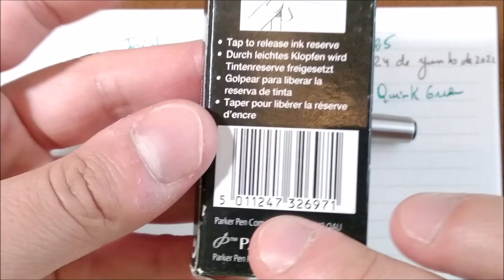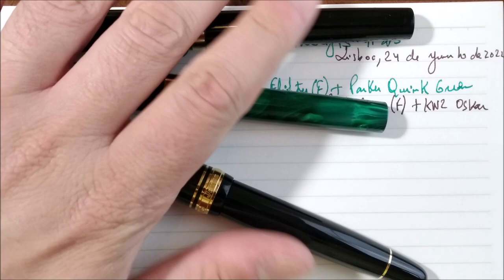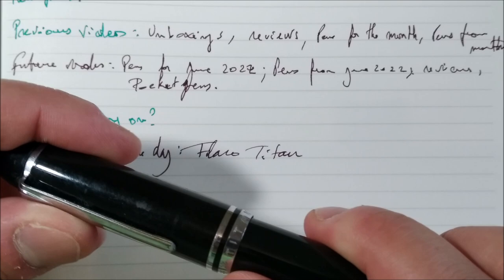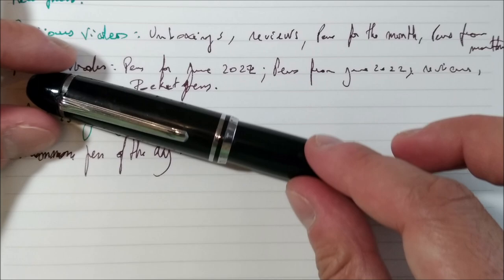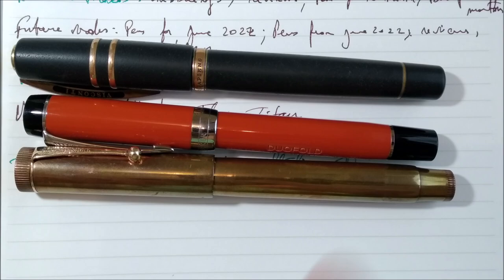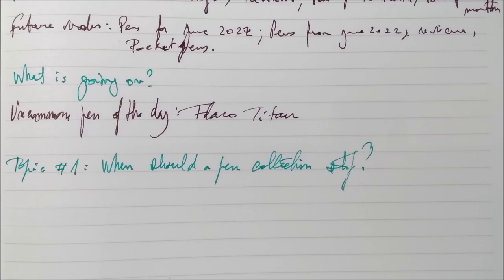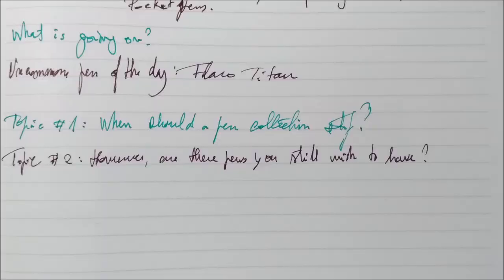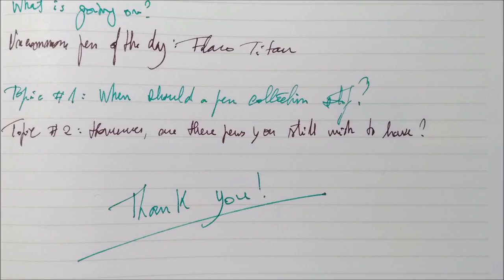Friday Night Pen Thoughts #25 - 24 June 2022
Welcome to episode 25 of Friday Night Pen Thoughts!

00:00 - Introduction
01:20 - Pens for today
04:30 - New pens
08:25 - Previous videos
09:35 - Future videos
10:45 - What is going on
15:00 - Uncommon pen of the day
21:25 - When should a pen collection stop?
35:15 - However, are there pens you still wish to have?

Questions for today:
1 - When should a pen collection stop?
2 - However, are there pens you still wish to have?

- Parker Inflection Flighter

Other pens in this video:
- Flaro Titan
- Graf von Faber-Castell Intuition Terra
- Jinhao 159 Yellow

- Montegrappa Monte Grappa Coral
- Parker 25 Blue
- Parker 100 Smokey Bronze
- Pilot Fermo Green
- Pilot Myu
- Senator President
- Sheaffer Legacy Black and Gold
- Sheaffer Nononsense Vintage Black
- Waterman Carène Coral Red
- Waterman Edson